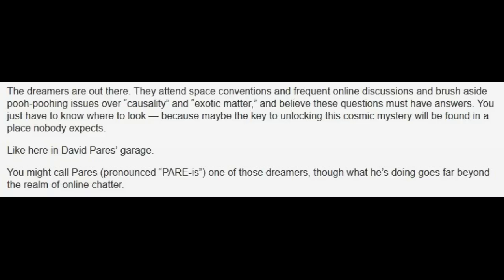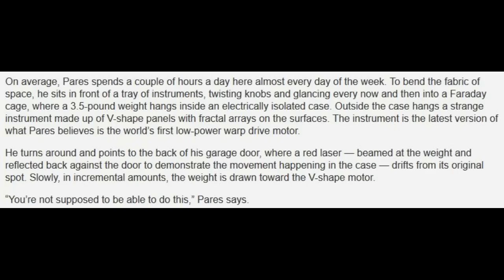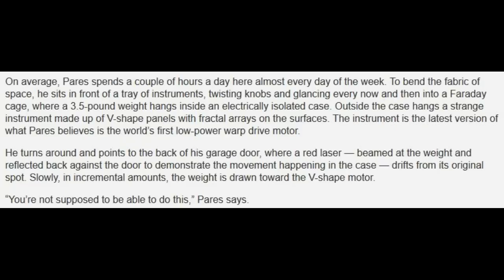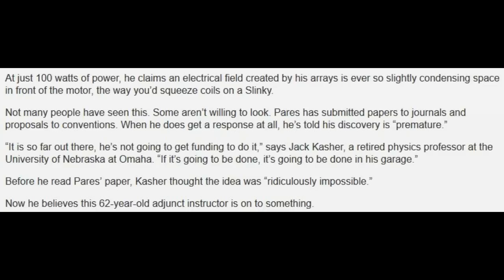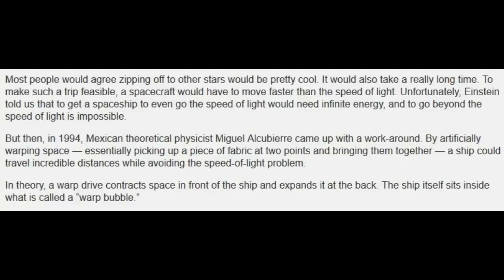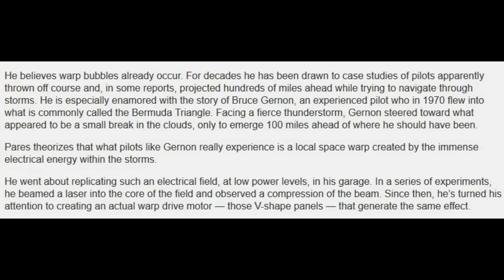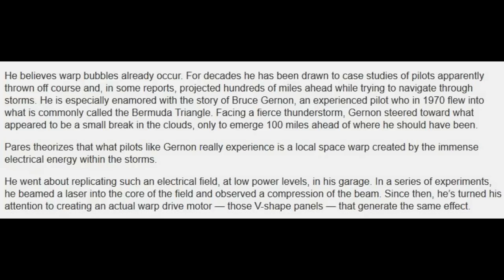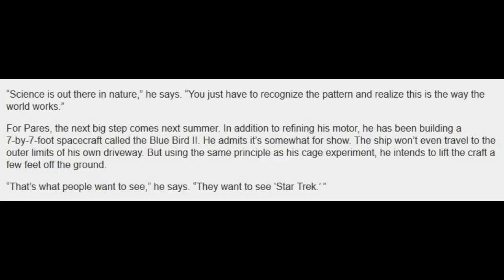Did This Man Just Build the Worlds First Ever Warp Drive?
Some guys spend their spare time restoring automobiles, devoting garage space to motionless Corvettes and Camaros. David Pares is making his own warp drive.

To bend the fabric of space, he sits in front of a tray of instruments, twisting knobs and glancing every now and then into a Faraday cage, where a 3.5-pound weight hangs inside an electrically isolated case. Outside the case hangs a strange instrument made up of V-shape panels with fractal arrays on the surfaces. The instrument is the latest version of what Pares believes is the world’s first low-power warp drive motor.

He turns around and points to the back of his garage door, where a red laser — beamed at the weight and reflected back against the door to demonstrate the movement happening in the case — drifts from its original spot. Slowly, in incremental amounts, the weight is drawn toward the V-shape motor.

“You’re not supposed to be able to do this,” Pares says.